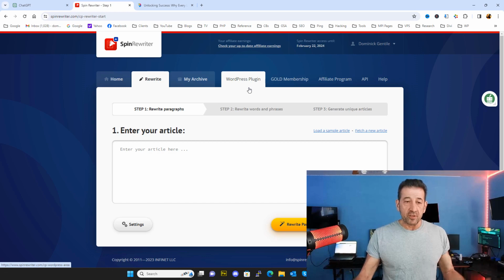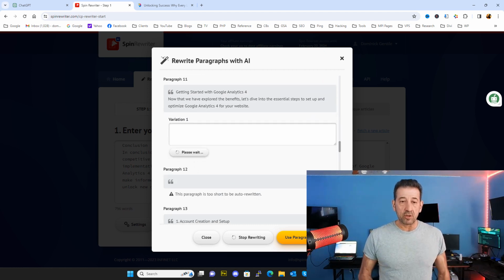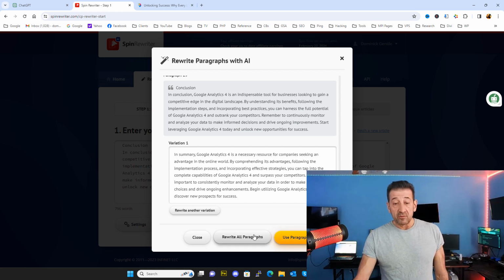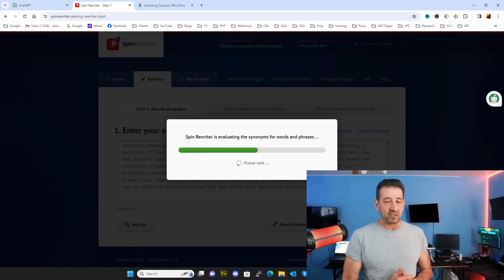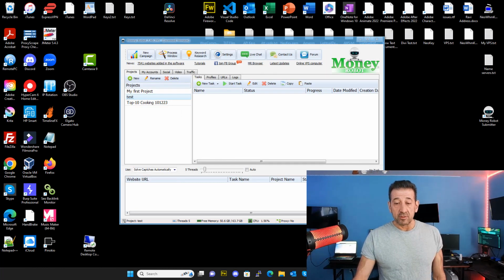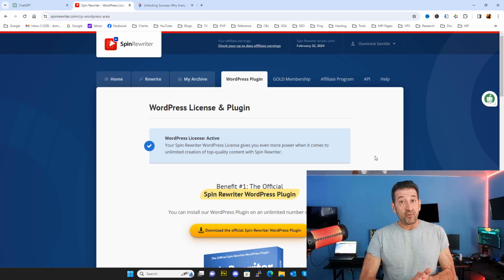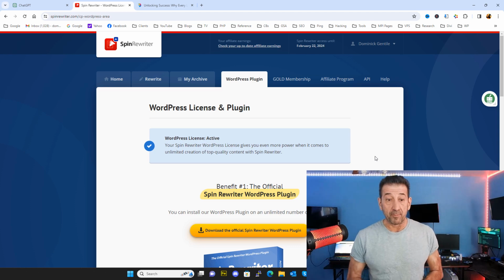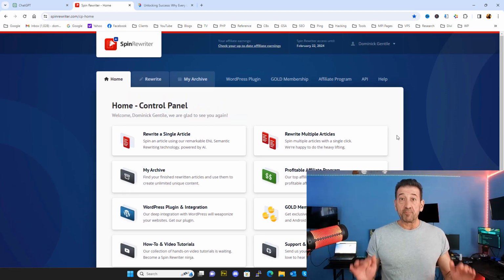Spin ReWriter Spintax and AI ReWriter Review & Tutorial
In this video, I do a brief overview of spin rewriter which is back to being my favorite tool for Spintax generation. With new integrated AI additional features like rewriting article before implementing spintax, make spin rewriter my choice now, and an integral tool as part of my content creation for back linking campaigns.